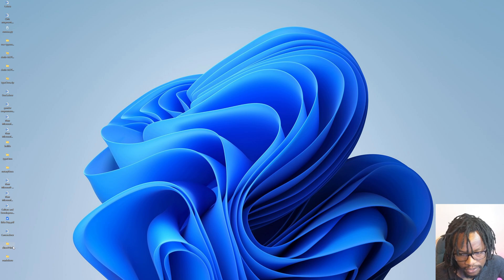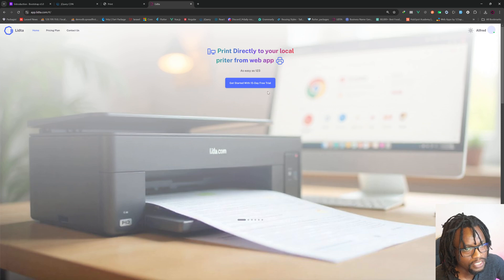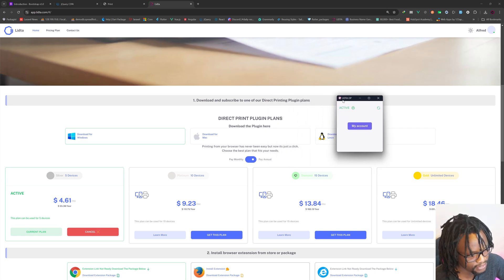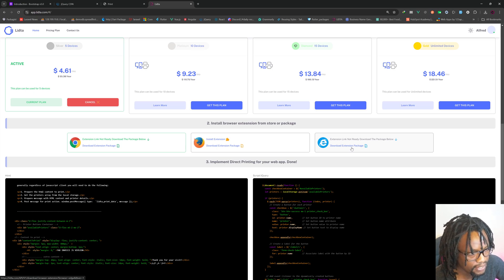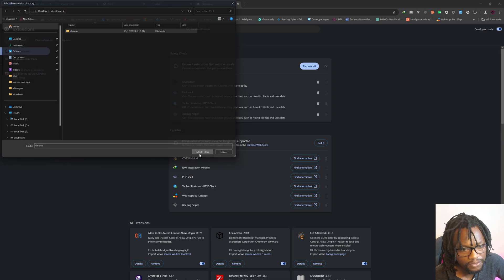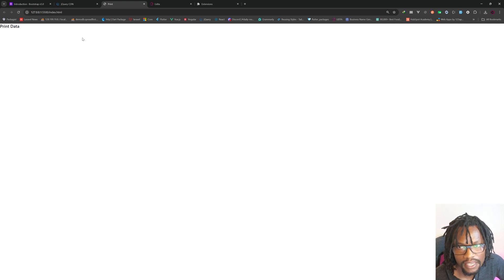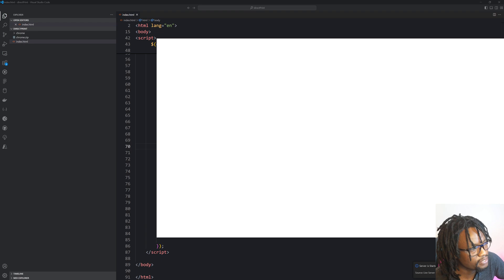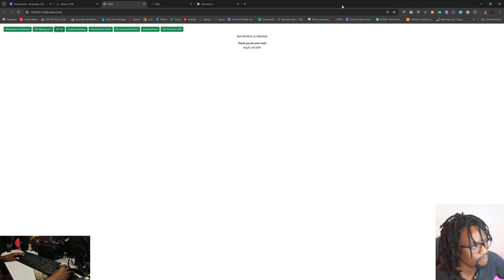Print Directly from web browser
In this video we are going to see how we can print directly to our local printer connected to our computer or network from the web browser either web app, website, or anything that runs on the browser